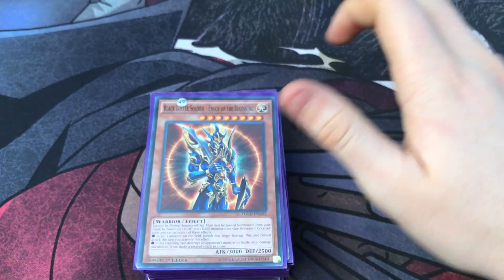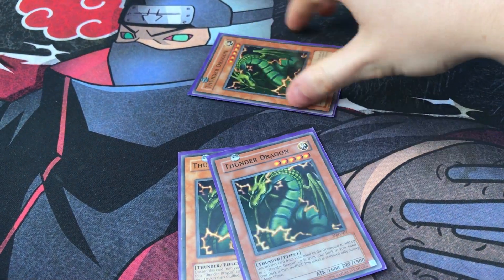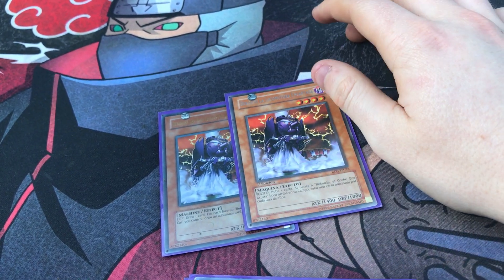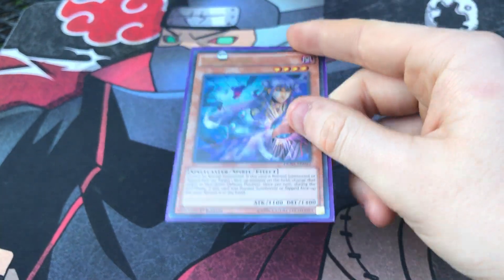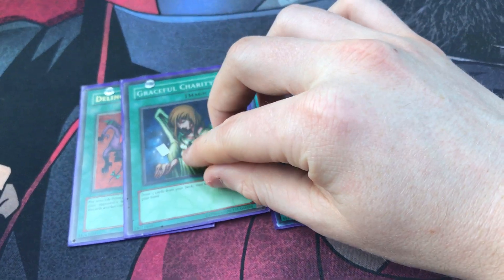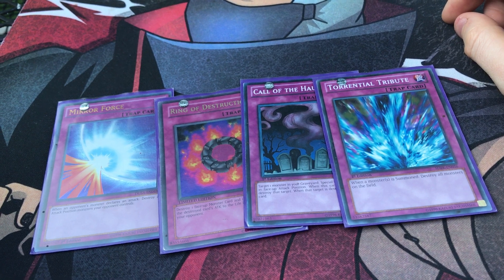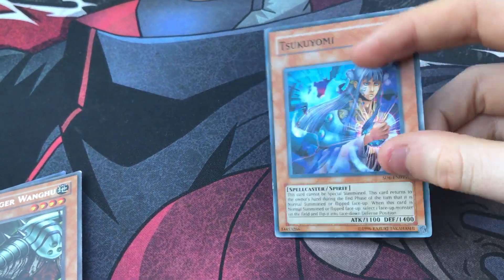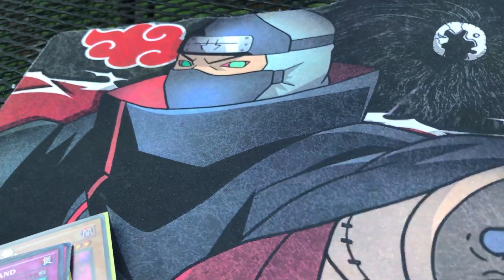Chaos Control Deck Profile